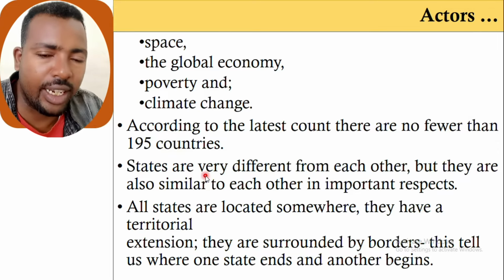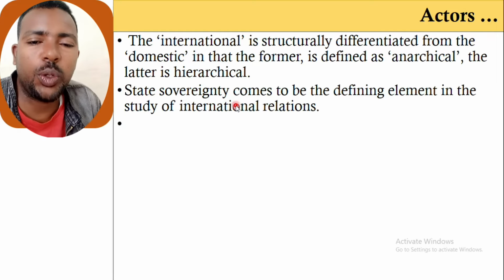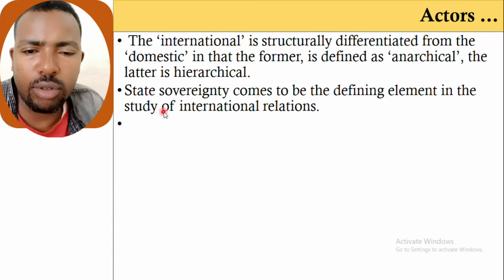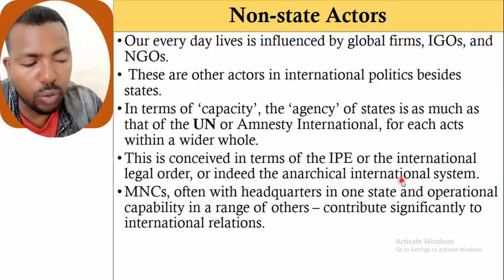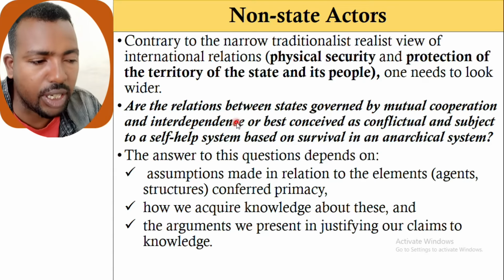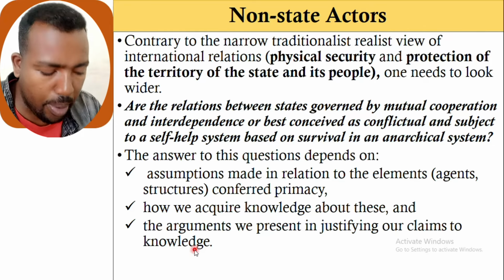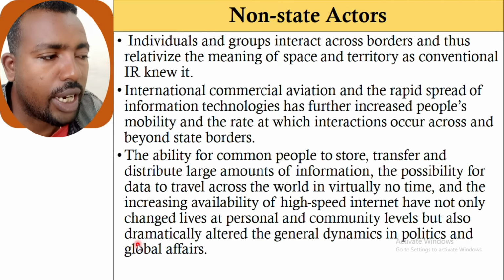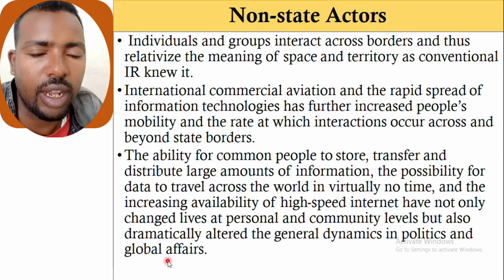Global Trends course: Lesson 4: Actors in the International Relations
Today in this video I discuss on the topic “Actors in the International Relations”.  International relations take place in the international system-which is anarchic in nature. This anarchy is occupied by sovereign states and other non-state actors. State actors are sovereign states having their own national interest come together to establish an orderly system where all states maintain mutual interest. On the other hand, international system is not only occupied by sovereign states, but also non-state actors such as IGOs, MNCs, NGOs, civil societies and Citizens.  These actors via international relations work for mutual interest and to maintain an international system that is equally advantageous to all. The detail in the video.